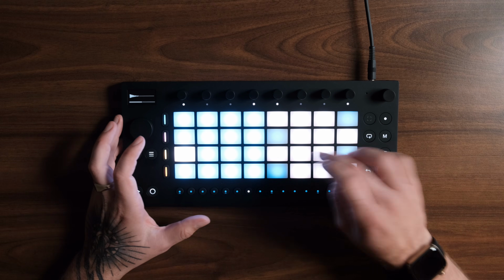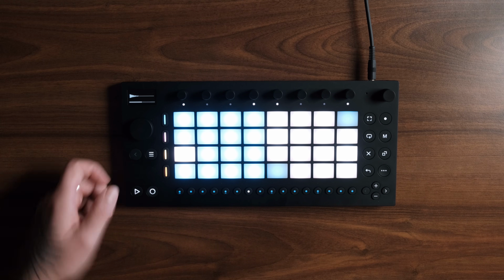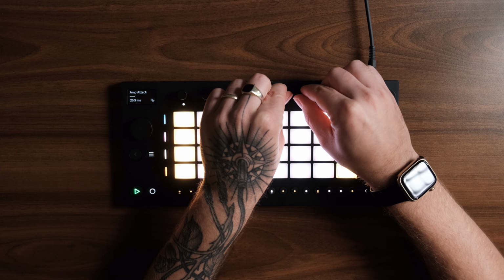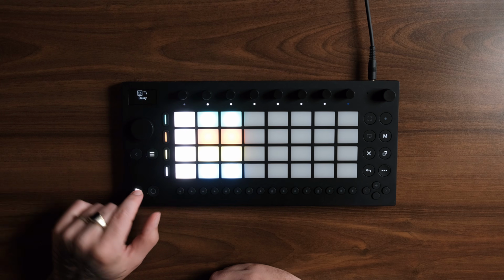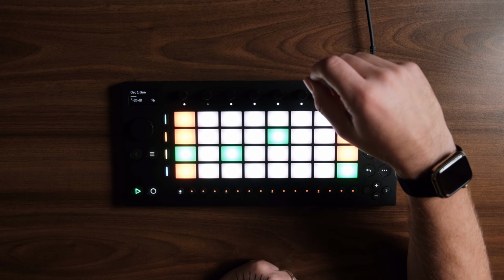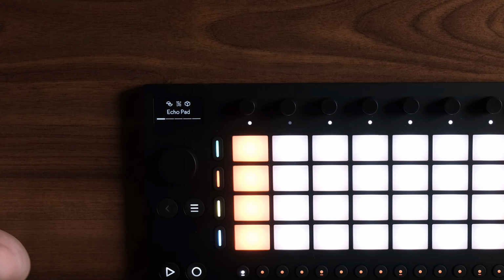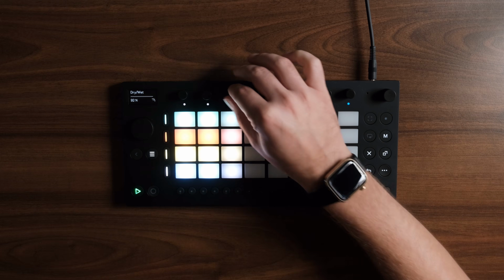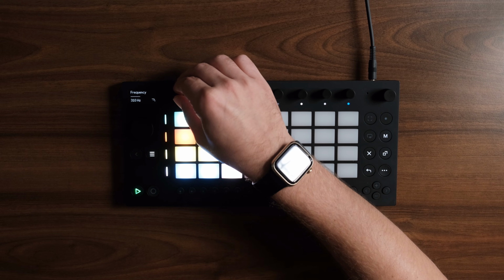How I Produce on the Ableton Move (Track Breakdown)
Hey friends,
As requested by a lot of you lovely people, here comes a breakdown of my two recent Ableton Move Melodic House & Ambient jams. I walk you through the instrument choice, some arrangement bits, performance elements and some bonus tip in the end to use Move's master FX as performance FX.

See you on the other side (and thanks for your support ♥️)!

Stay creative,
Milan (KVNDRA)

Timestamps:
0:00 - Intro
0:17 - Melodic House Jam Breakdown
12:26 - Ambient Jam Breakdown
19:15 - Master FX as performance FX
21:51 - Outro

GET MY FLAGSHIP SOUNDPACK "MELODIC MOVEMENT":
► Level up your sounds - works with Ableton Move, Ableton Push 3 Standalone, Ableton Note & Ableton Live 12 (or higher)

JOIN THE "MELODIC MINDS" COMMUNITY:
► Join a fun and engaged Discord community of electronic musicians, share your creative works, geek out, & grow together

SIGNAL CHAIN STORIES PODCAST (I'm hosting a music production podcast together with Mordio):